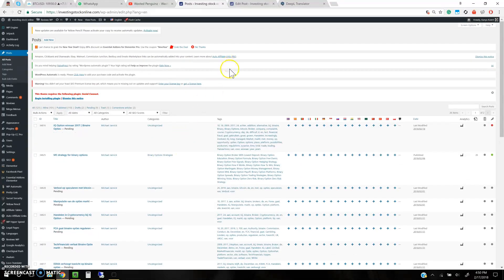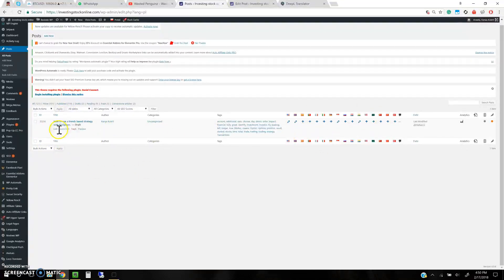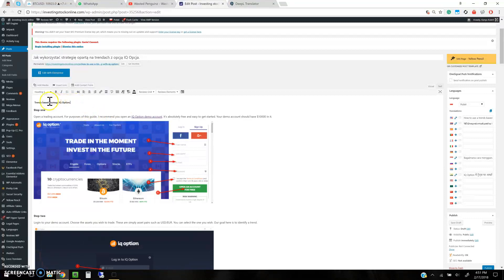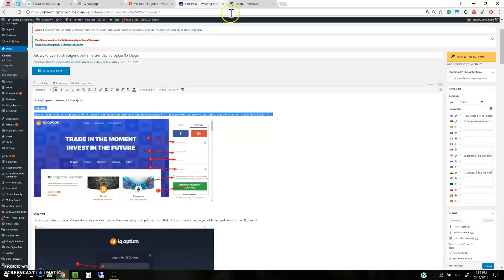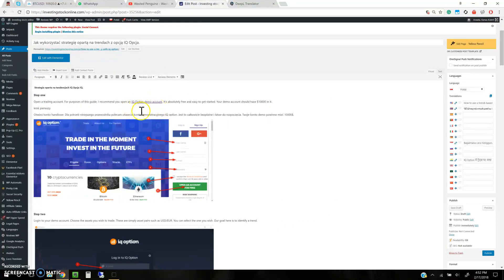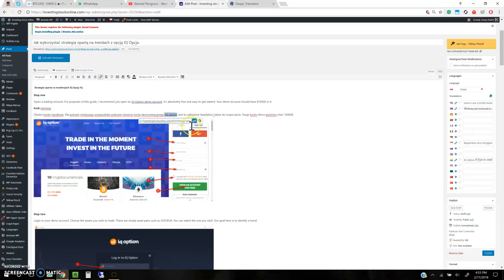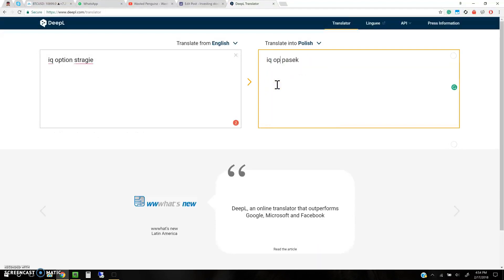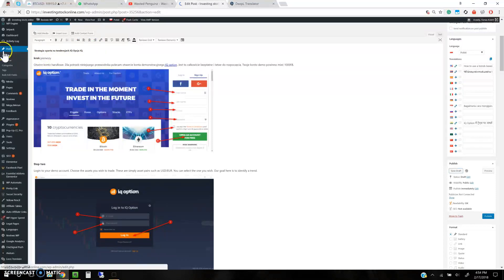how to translate with deepl translator